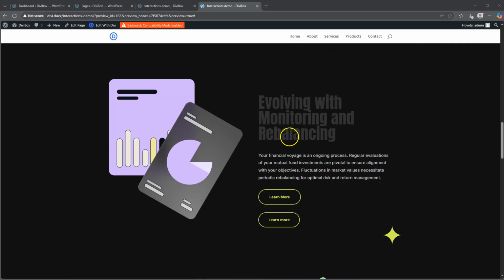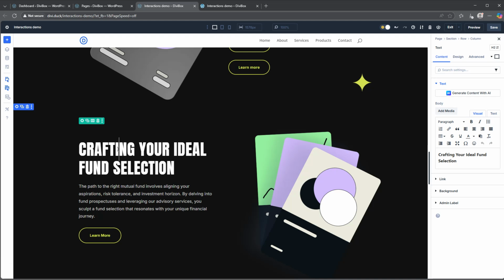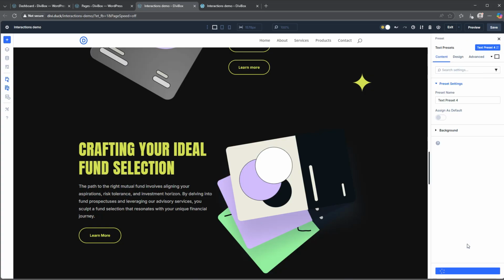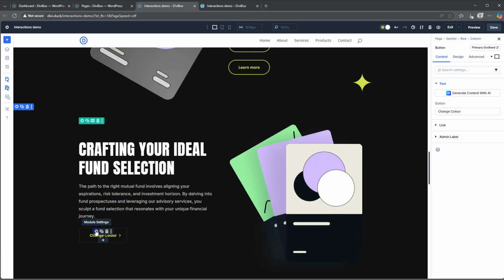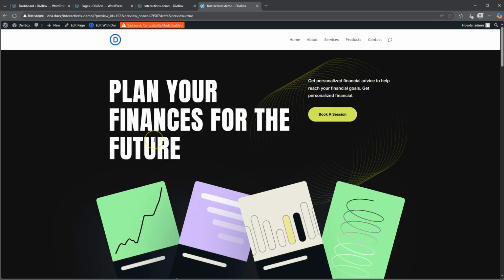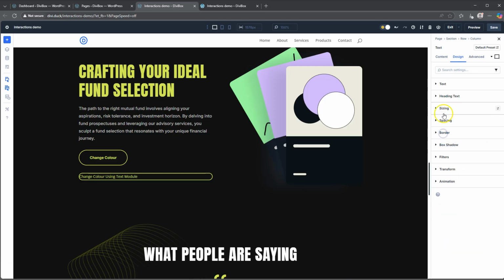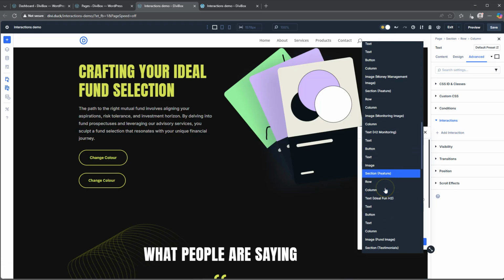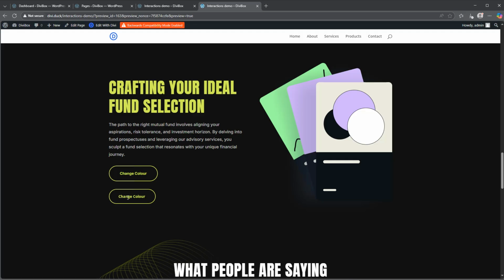Divi 5 Interactions: Change Text Color on Button Click! (Simple & Powerful)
► Other parts in the series

Continuing on in our series of Divi Interactions tutorials, today we're showing you how to create a simple yet incredibly powerful interaction: changing text color when a button is clicked! This is a fantastic way to add dynamic feedback to your Divi website and create a more interactive user experience, all with just a few clicks and absolutely no code.

You'll discover how to set up an Interaction where a click on one module (a button) directly triggers a style change on another module (the text). This technique is perfect for highlighting key information, creating interactive checklists, or simply adding a fun, dynamic flair to your page design. Get ready to add a new level of interactivity to your Divi projects!